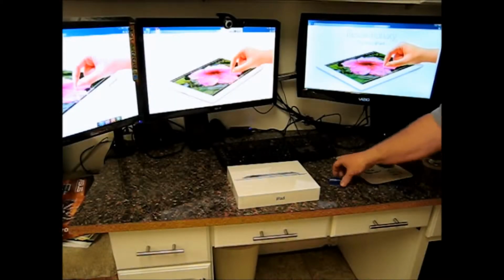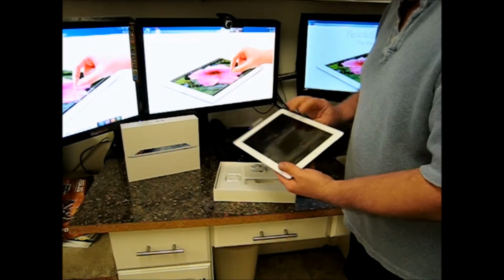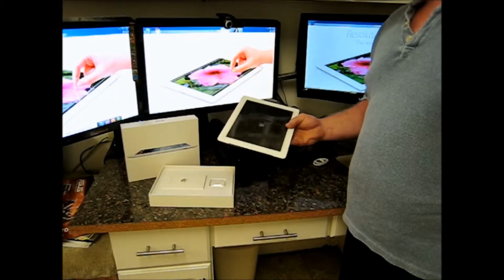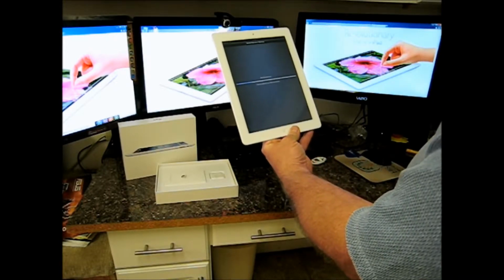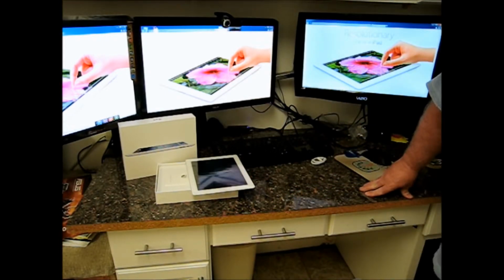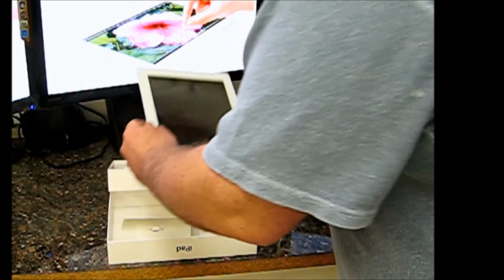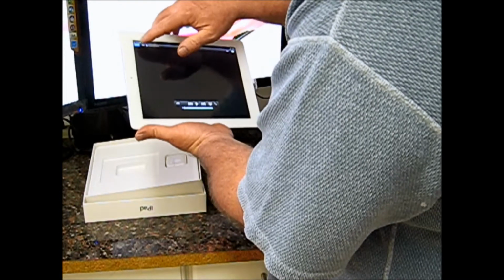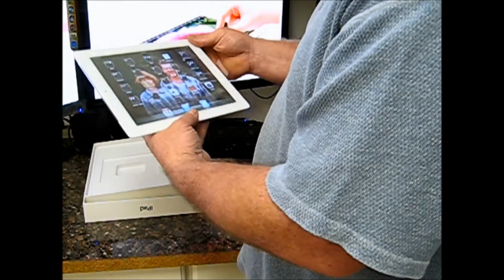UnBoxing The New iPad!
64GB White Verizon 4G LTE New iPad